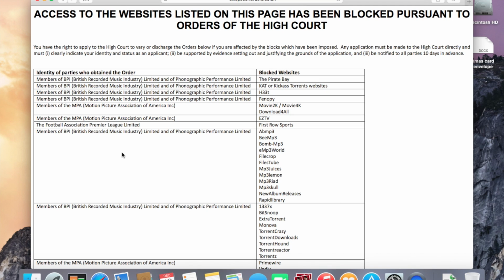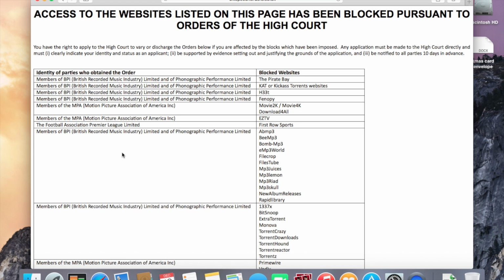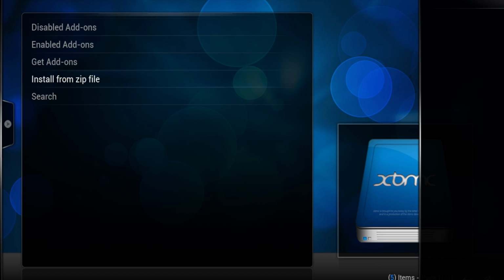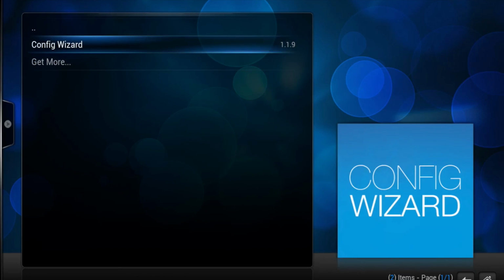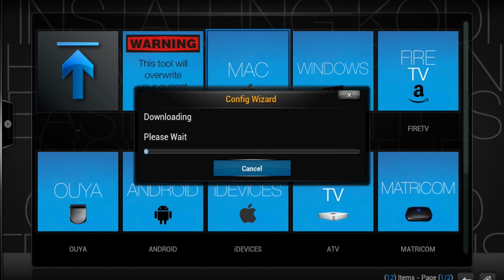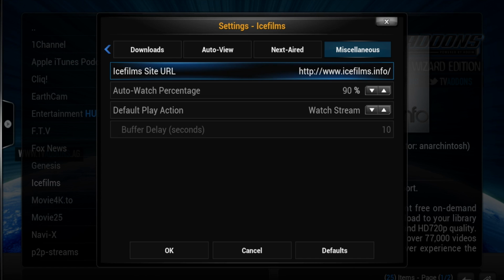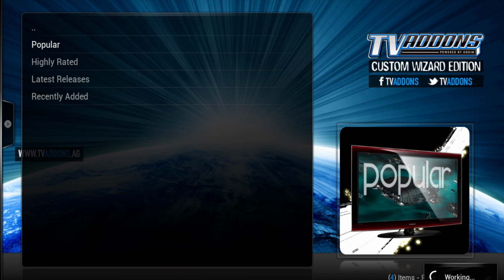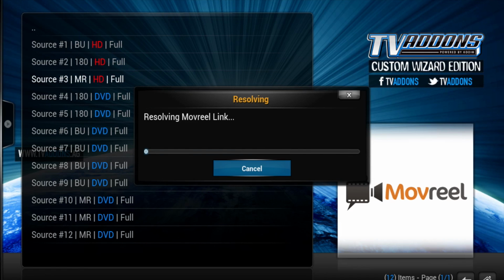Mashup Temp Fix 2014 High Court Block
This video is about Mashup Temp Fix and a transition to Icefilm